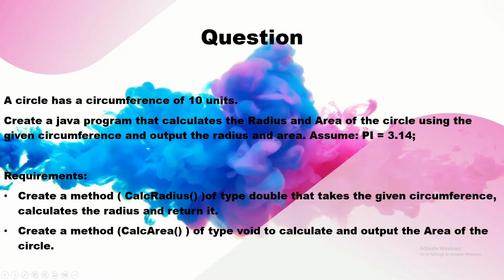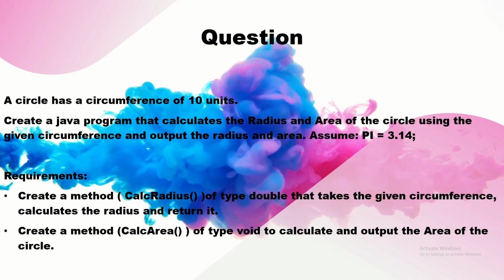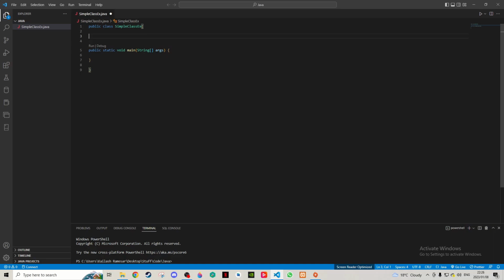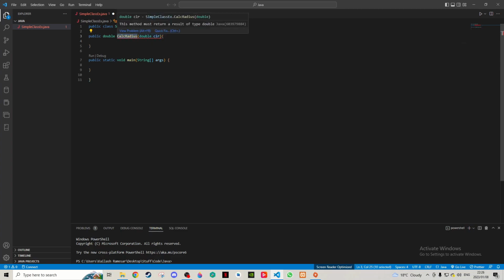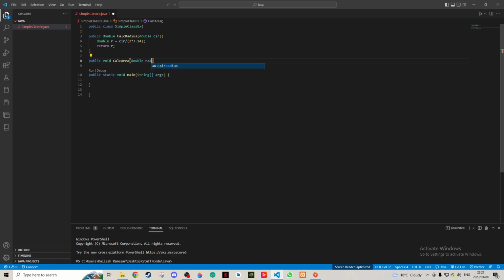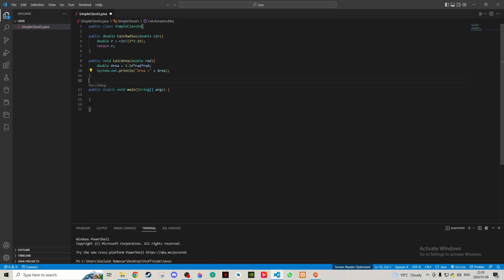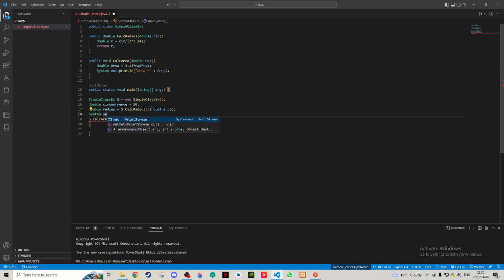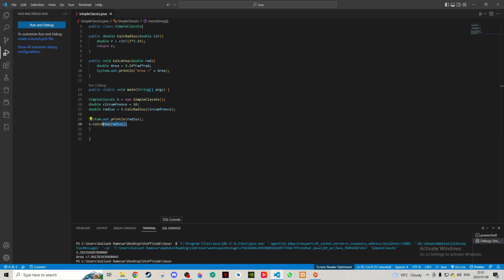Java programming Method Example 2: Calculating Area of a circle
A java programming example is designed to use different types of methods in java. The program created is designed to calculate the area and radius of a circle using a given circumference.

0:00 - 2:16 is discussing Question
2:17 - 9:28 is Coding on Visual Studios